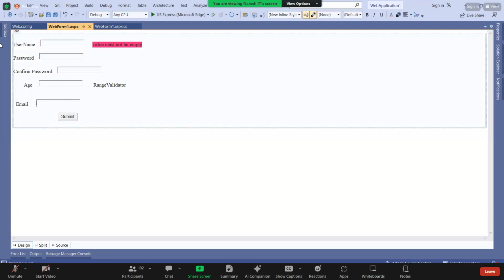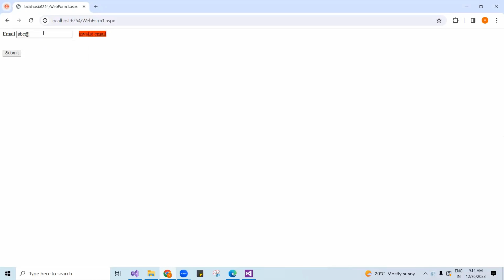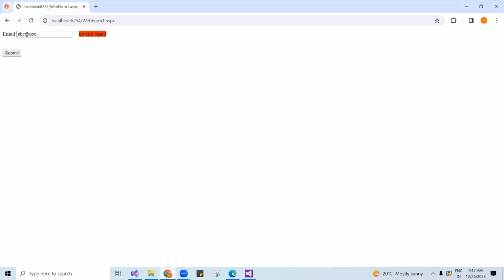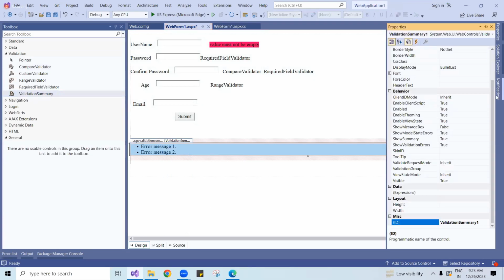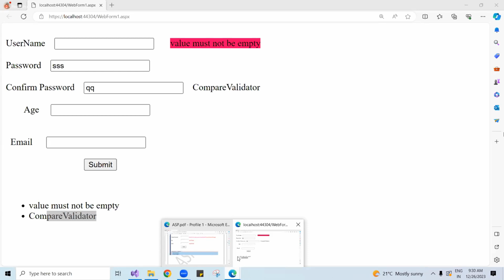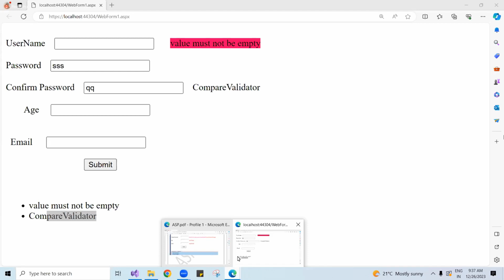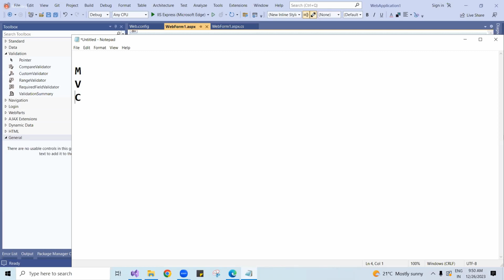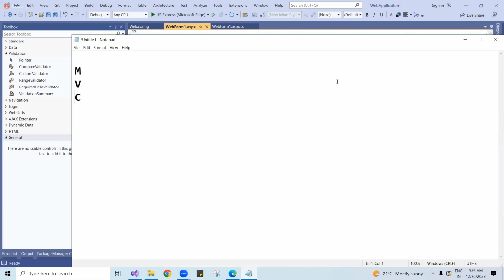Day -21 VALIDATIONS (26-12-2023)